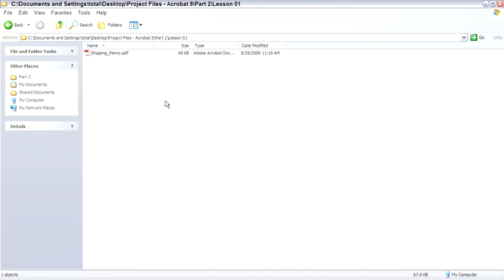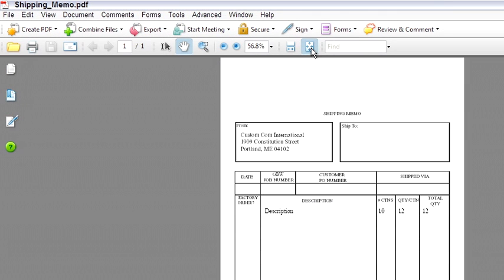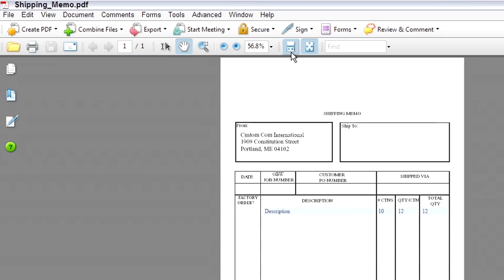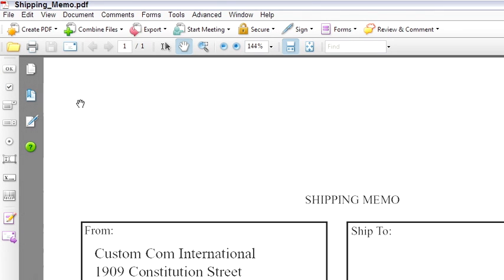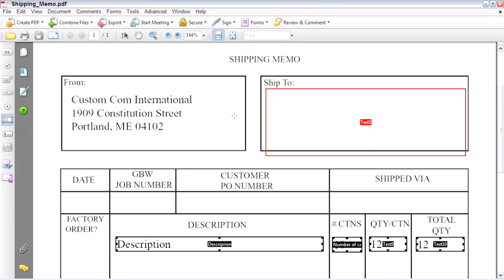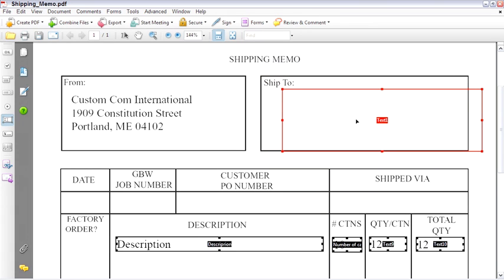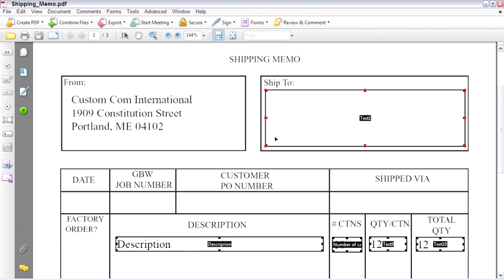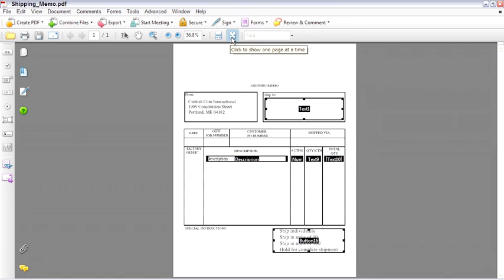TAC8QT P2 L01 T01